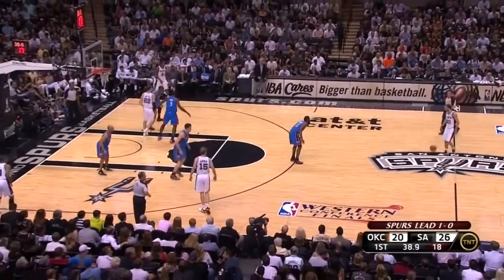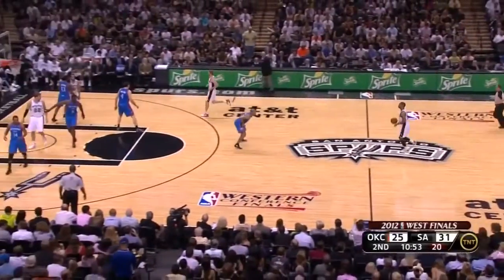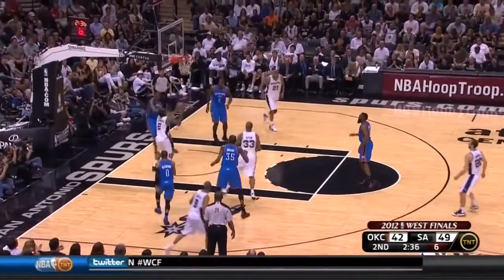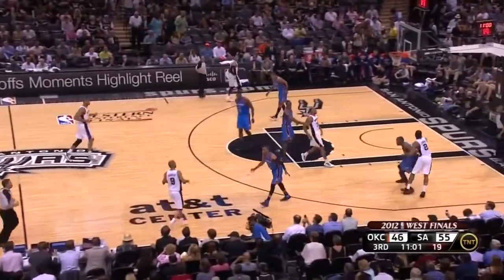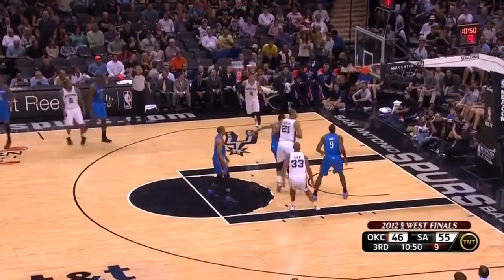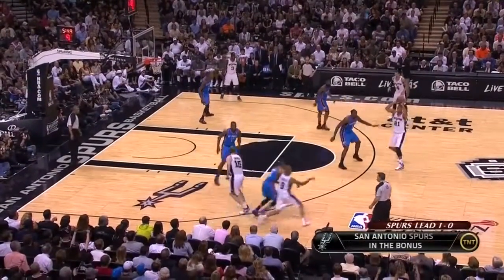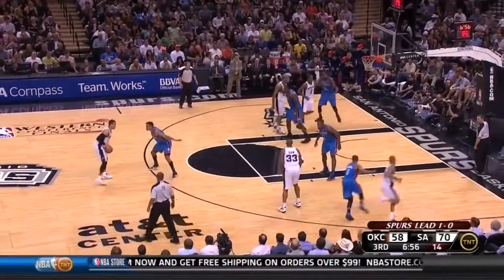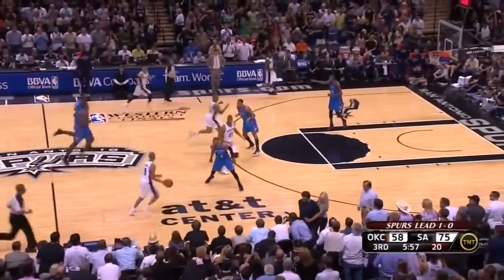Poppovich to Parker Abuse Russell Westbrook Game 2 Western Conference Finals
Basketball coach Gregg Popovich has guided the San Antonio Spurs to a number of dramatic NBA victories.